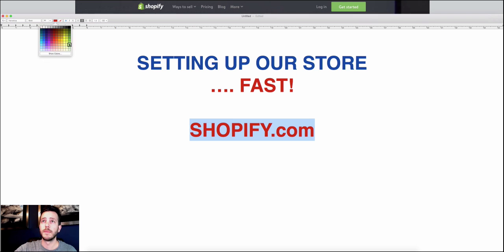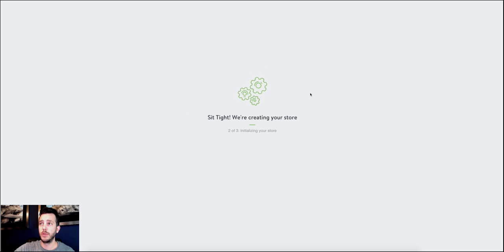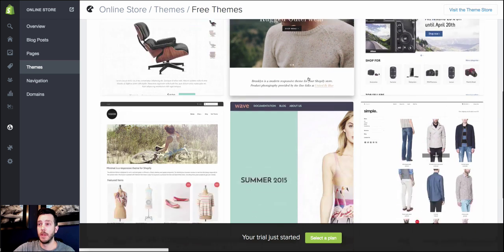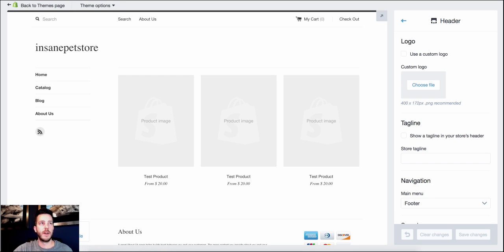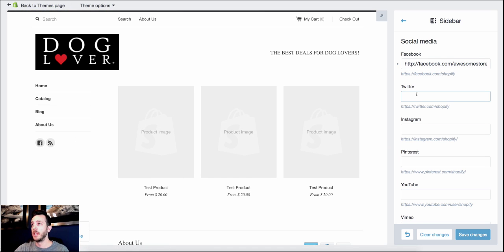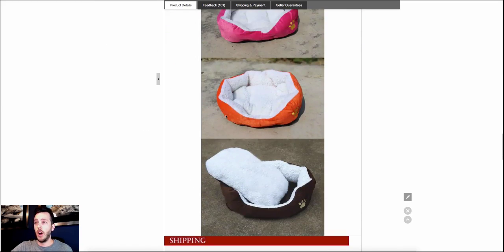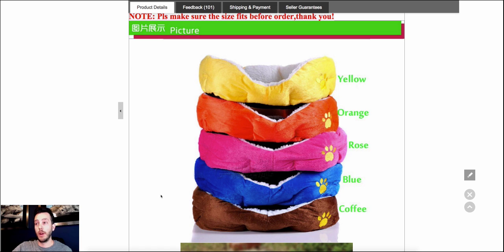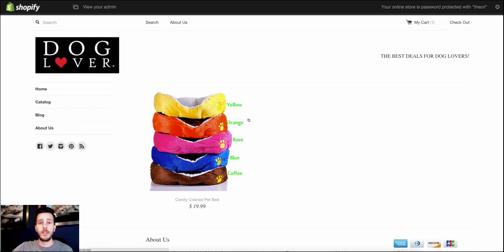How To Make Money On Shopify: Choosing Your Theme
Welcome to the Shopify Freedom tutorial for complete beginners to setup a profitable Shopify store in less than 1 HOUR from ZERO!

I will go over everything step by step in this video on how to create the actual store, how to make it look great, how to add products using Oberlo, how to figure out shipping zones and settings for Shopify, as well as amazing tips and tricks to 10X and increase your sales on your store!

We go over optimizing your Shopify theme, how to get beautiful pictures for your store, how to find products specific for your niche, how to find an amazing supplier -- all in under one hour.